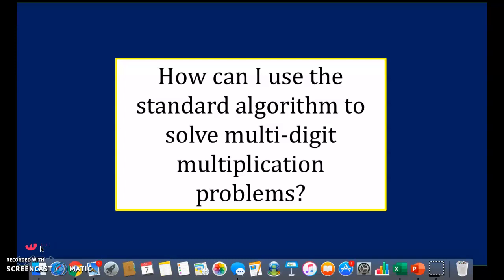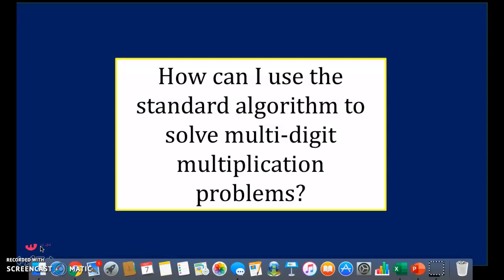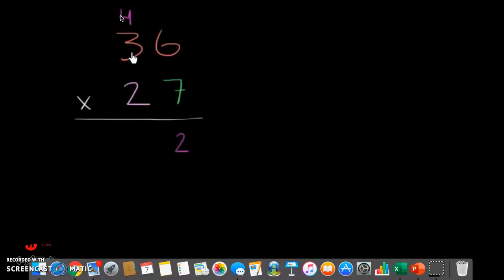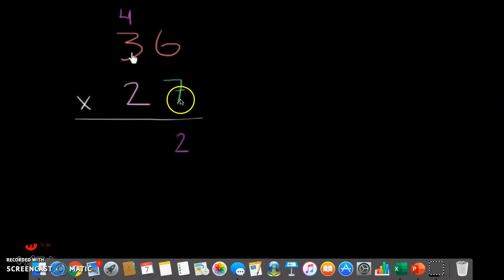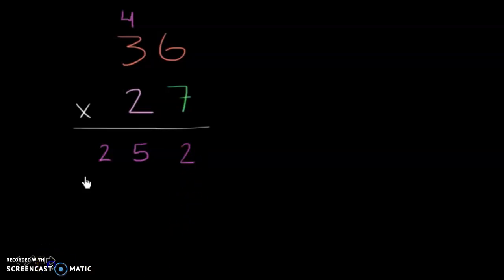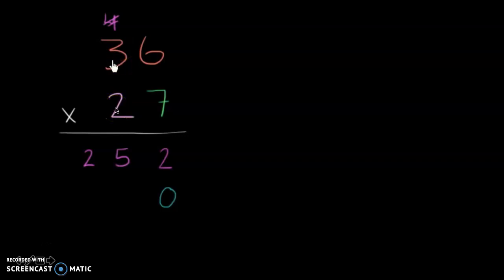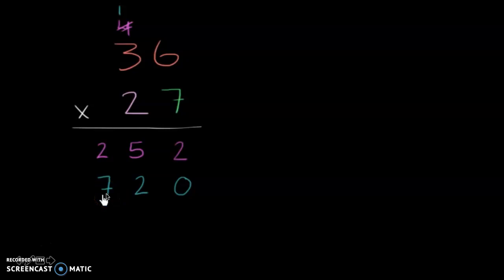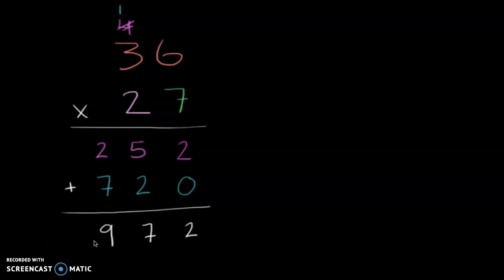Standard Algorithm with Multi-Digit Multiplication